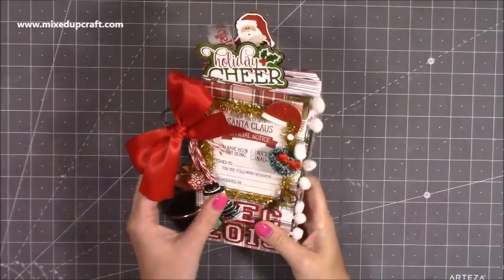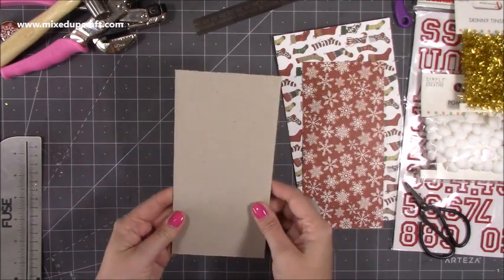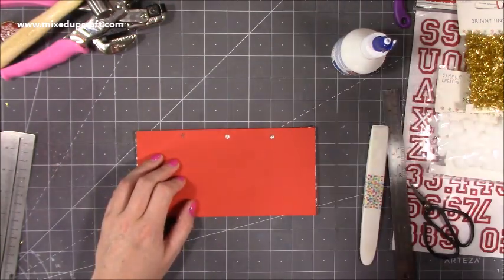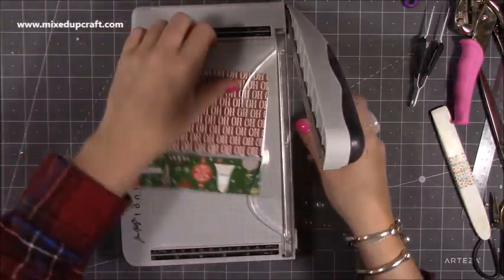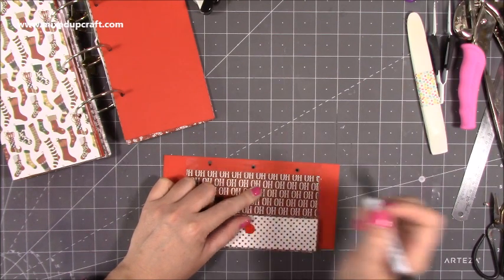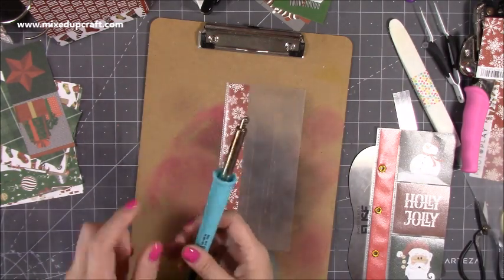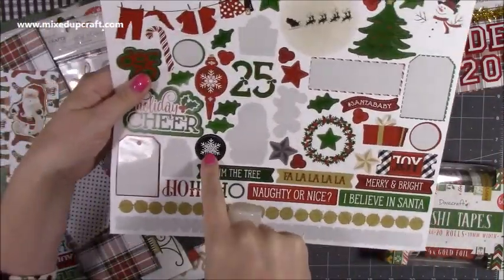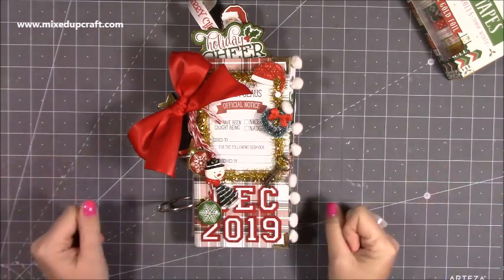My EXTREMELY Over The Top December Daily | Mini Album | Junk Journal | DIY Diary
Learn how to make your own December Daily Mini Album.

Photo Play Here comes Santa, there are a few bits left on Scrapbook.com
I've also found the single 12 x 12 sheets & sticker sheets available from Papermaze in the UK
Christmas Dangles are from Poundland.
We R Memory Keepers Fuse Tool
Laminator
Popper Snaps
The Chipboard is from Every Crafts A Pound.
Metal Corners
My Silver Binder Rings are 50mm-75mm large ones, these are sold on Amazon & eBay.
Mini Tinsel Trim
My Santa Hat stickers were purchased last Christmas but I've found similar here.
My Purple Scoreboard by Hunkydory.

Sam